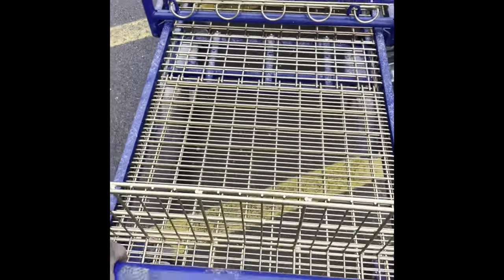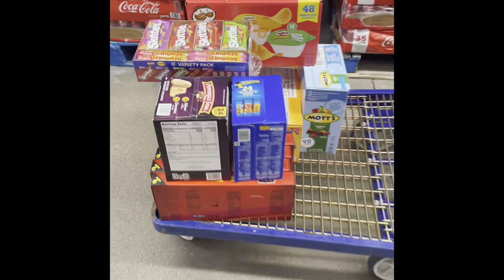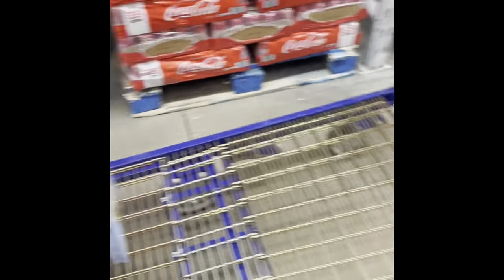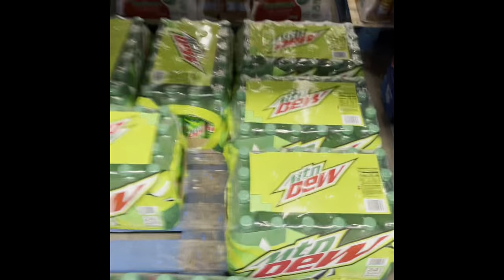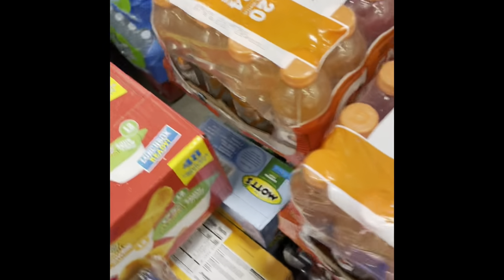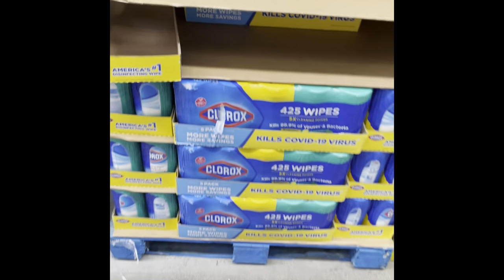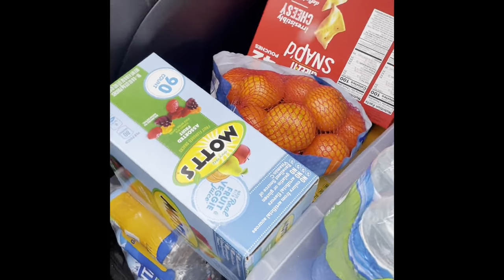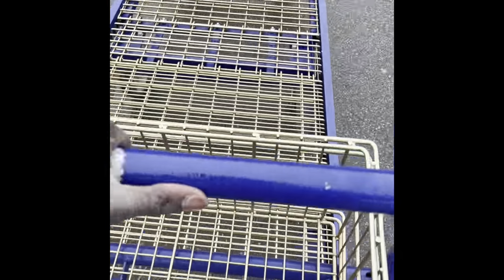Instacart Shopper 79.99 Instacart Earnings 🤔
Instacart Did I take it too far this time ... watch til the end for tips worth their weight in Bitcoin 🤑

Instacart Shoppers can always use ways to make more money

Samsclub gets you great batches but you need to know how to work them for best Daily earnings